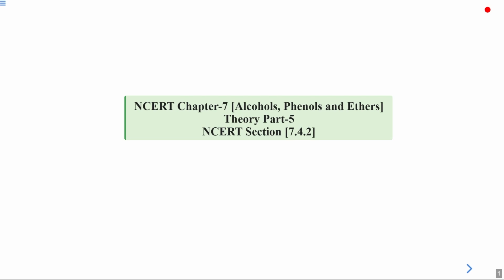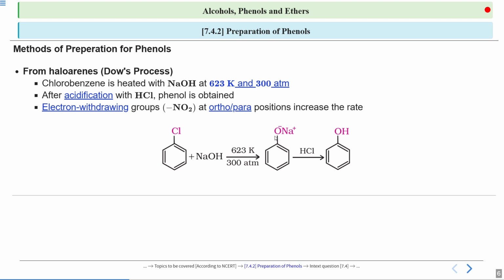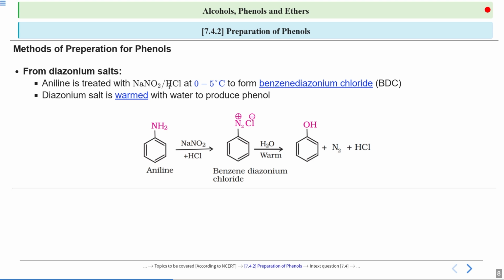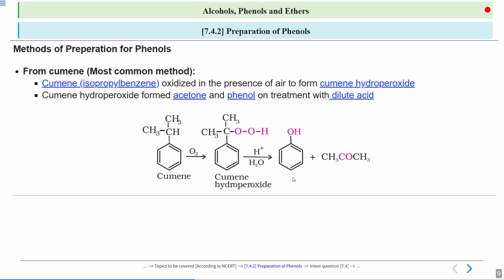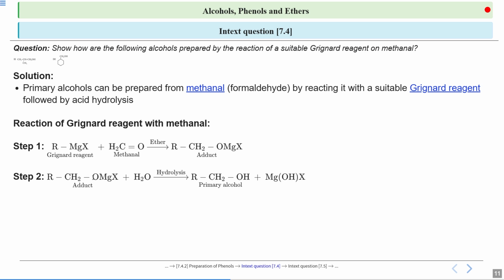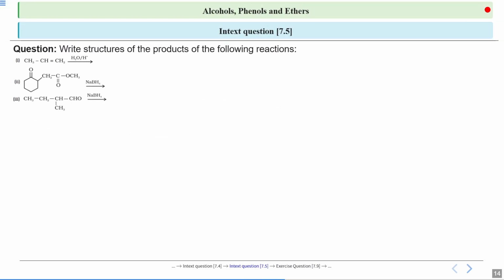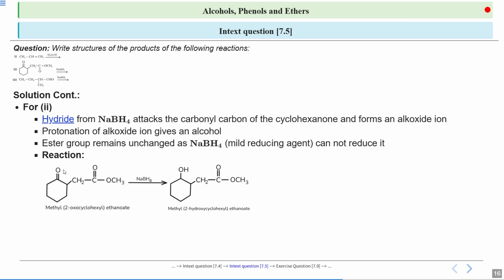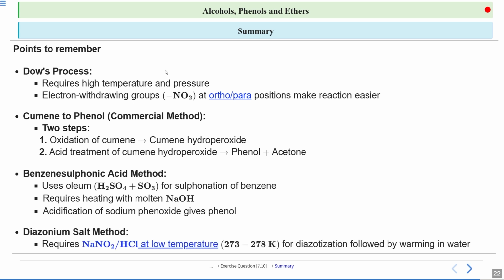Alcohols, Phenols and Ethers Theory Part 5...7.4.2]SATHEE_MED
Title: Alcohols, Phenols and Ethers Theory Part 5 [ NCERT Section 7.4.2]
Subject: Chemistry
Programme Name: Alcohols Phenols and Ethers
Course Name: Medical

📡 Key Features:
Syllabus-based Content